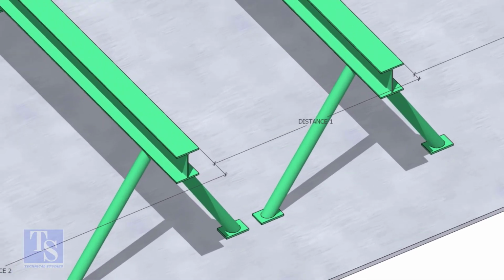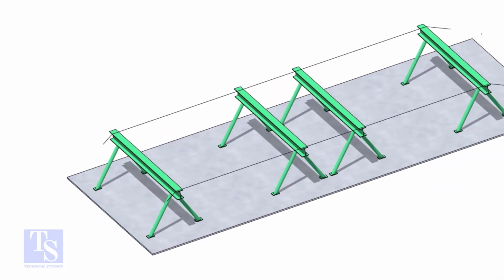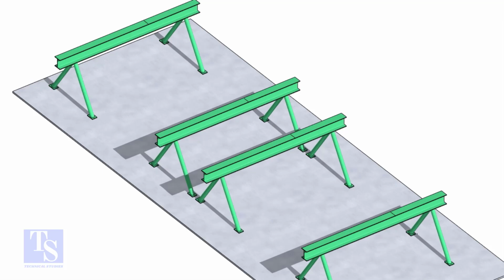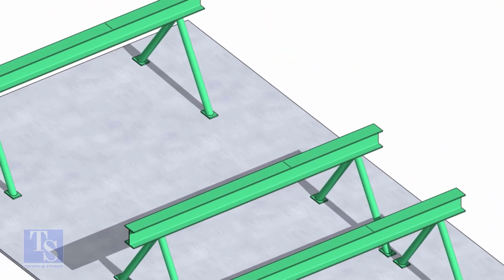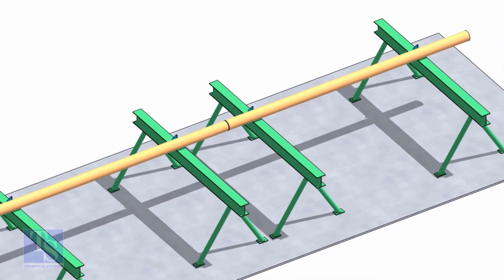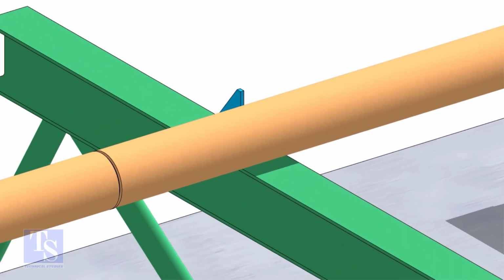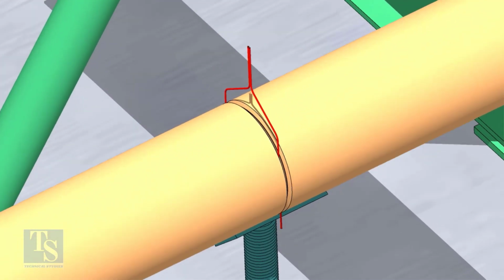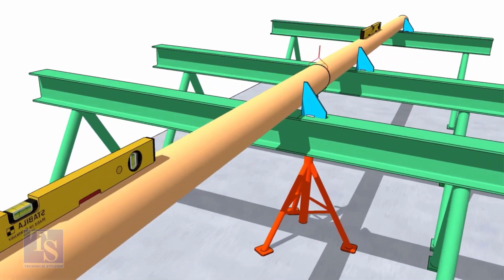PIPING - PIPE DOUBLING EASY METHOD TUTORIAL FOR BEGINNERS Pipe fit up tutorials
How to double the random pipes in a fast and easy method. @technicalstudies.
MY ALL VIDEOS FIT UP TUTORIALS
FOR PDF FILES
1 Elbow Radius Chart